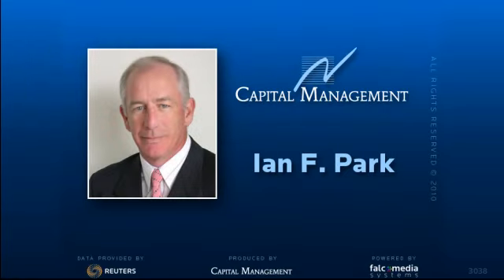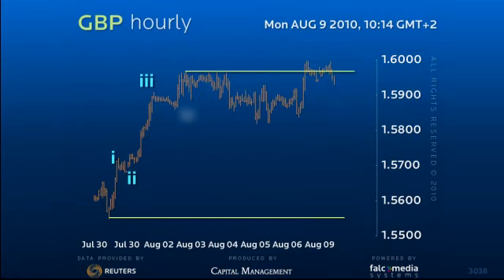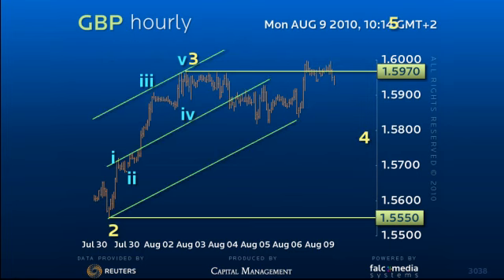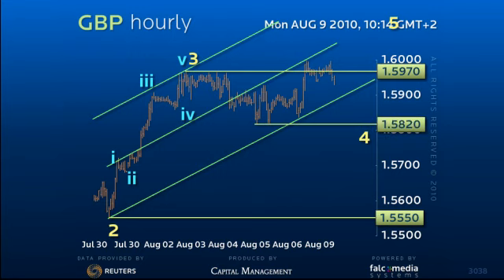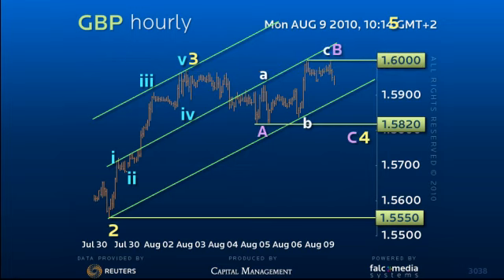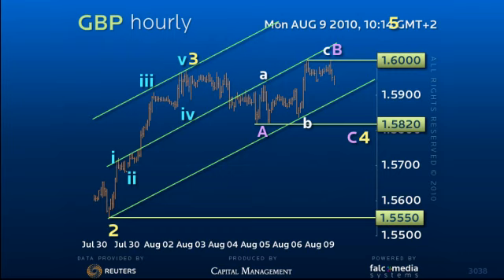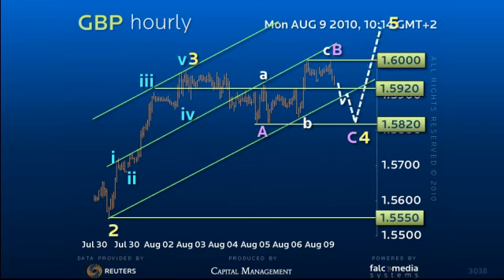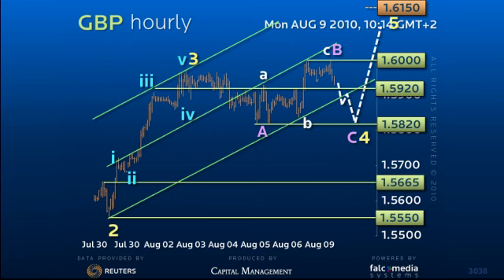Elliott update for 4-Sterling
An intraday look at the Euro from an Elliott perspective